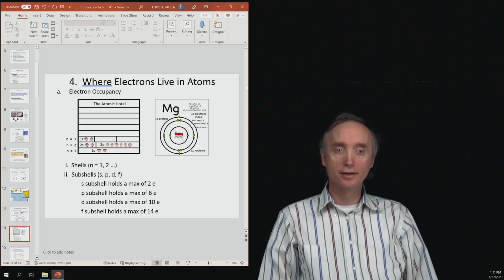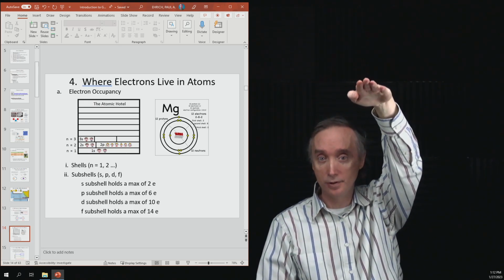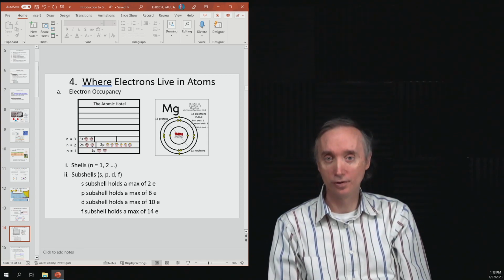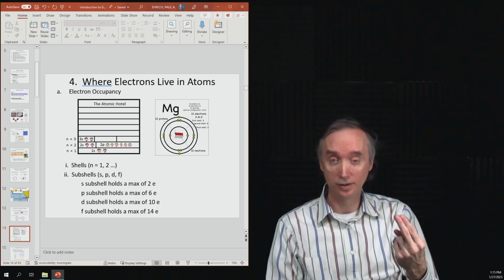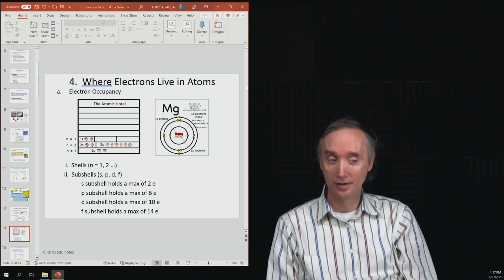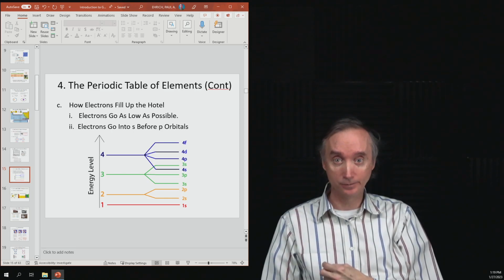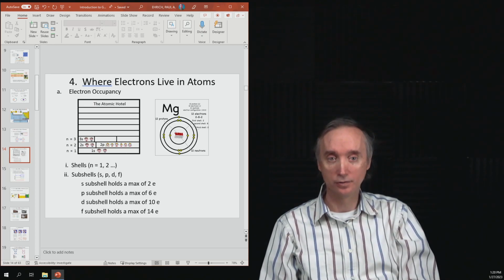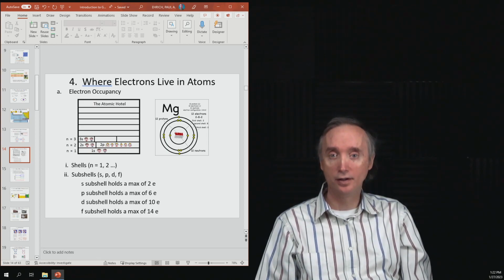Glg 3 5 Where The Electrons Live In The Atom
In this segment of lesson 3 you will learn that the electrons live in energy shells and orbitals.